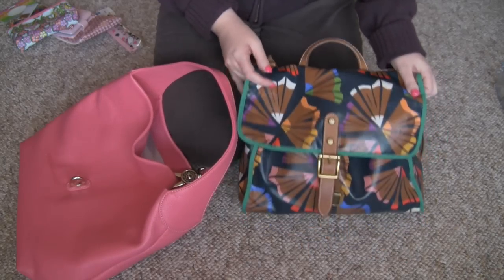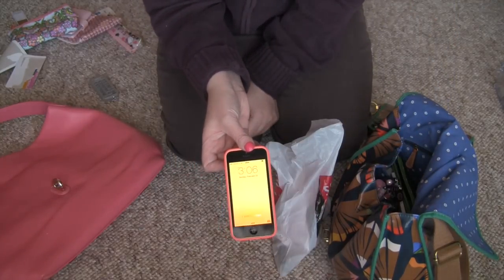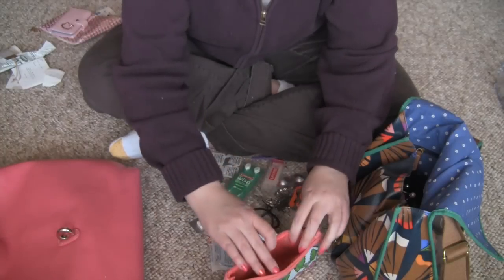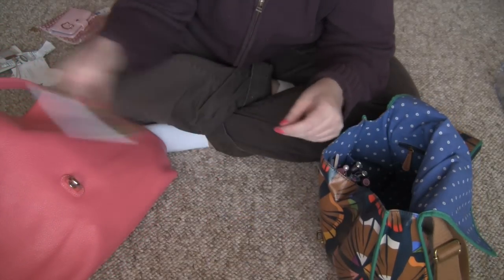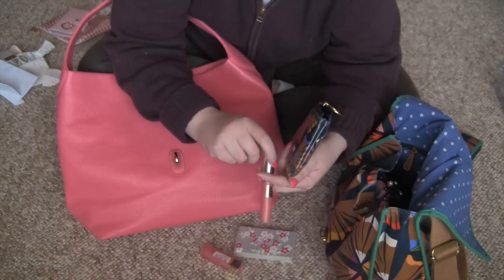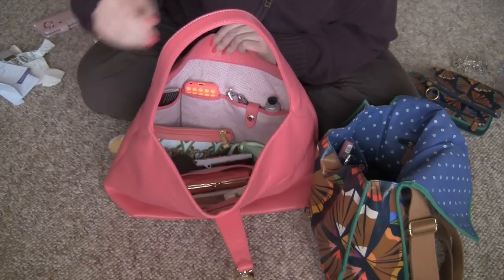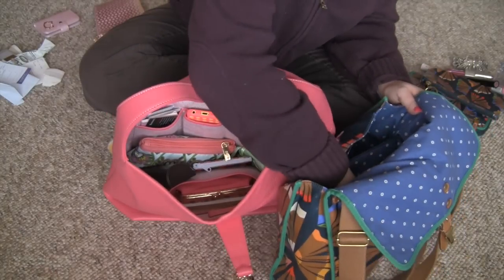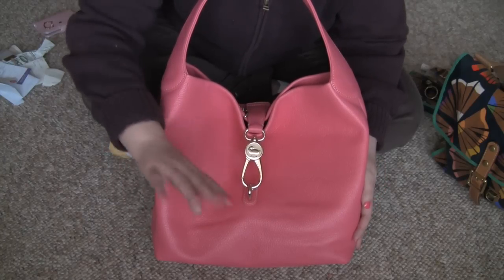Switching of the Bags - Fossil to Dooney & Bourke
Goodbye Fossil bag - until next time.